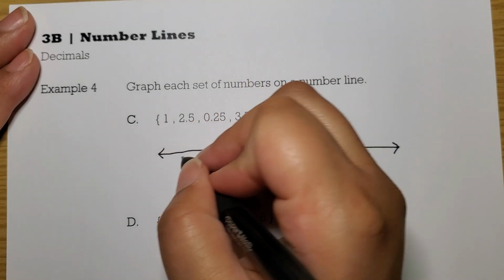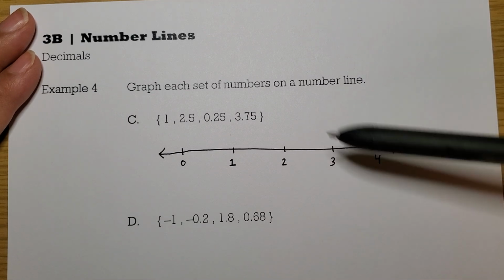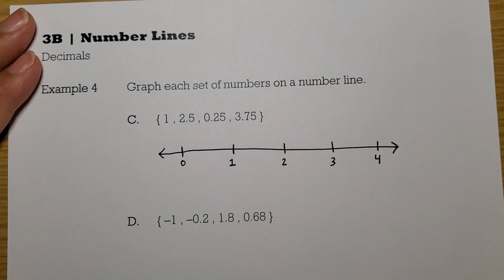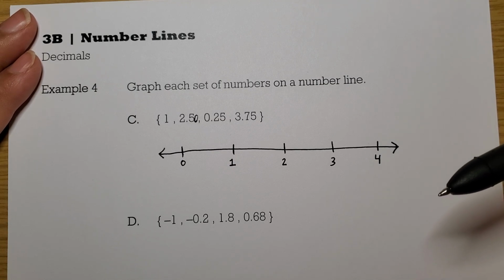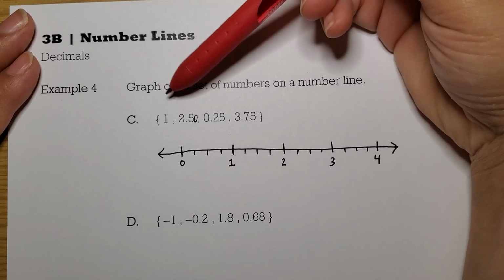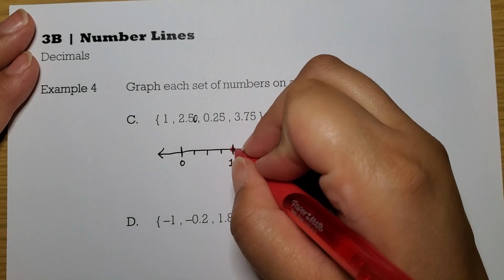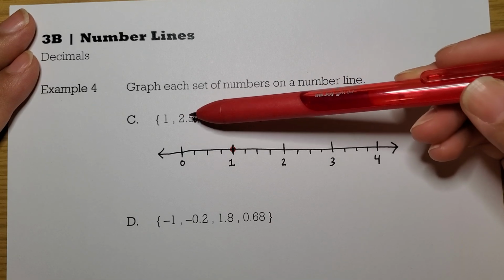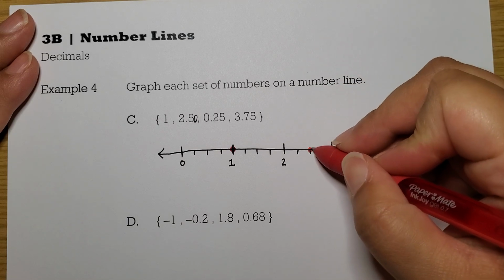3B - Graphing Decimals on a Number Line